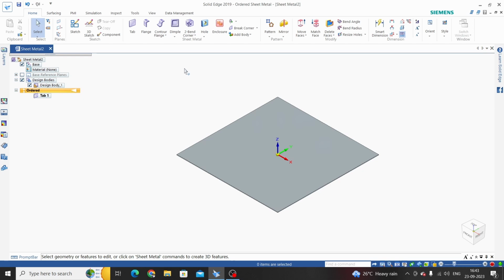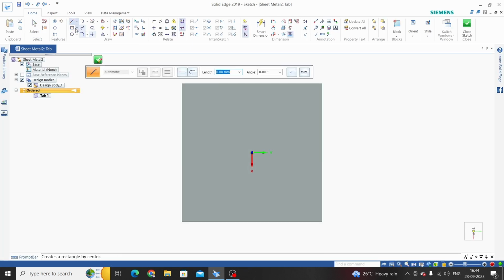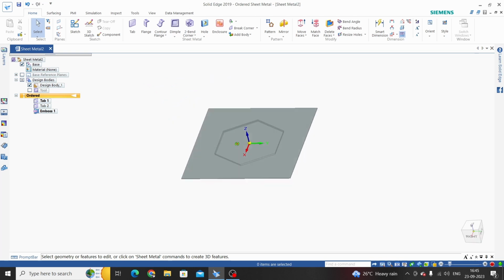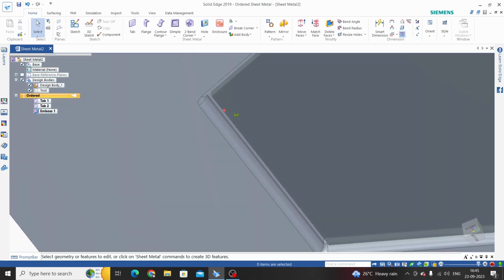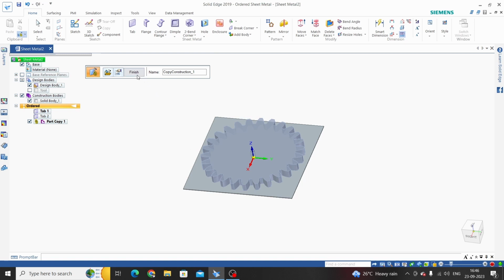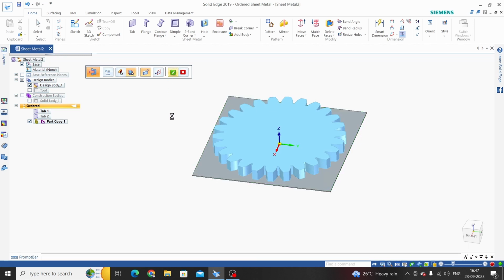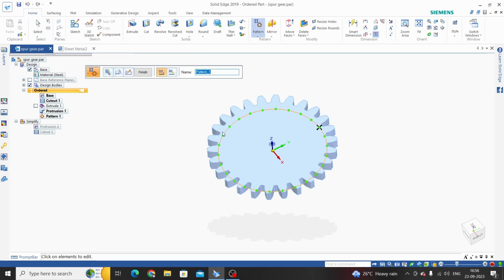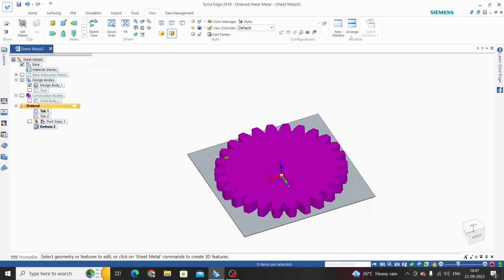How to Create Emboss Features in Solid Edge Sheet Metal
Learn how to use the Emboss feature in Solid Edge Sheet Metal. Master the Emboss feature in Solid Edge sheet metal design with this step-by-step tutorial for beginners! Learn how to use the emboss command to add raised or recessed shapes, work with target and tool bodies, set punch and die radius, and easily update designs.

solid edge emboss feature
solid edge sheet metal tutorial
solid edge basic commands
solid edge tutorials for beginners
solid edge 2023 sheet metal tutorial